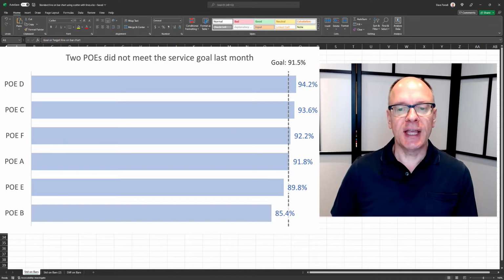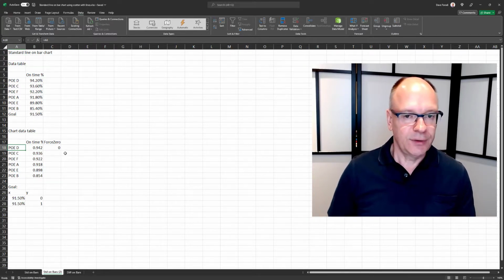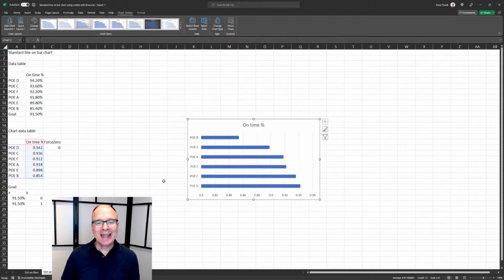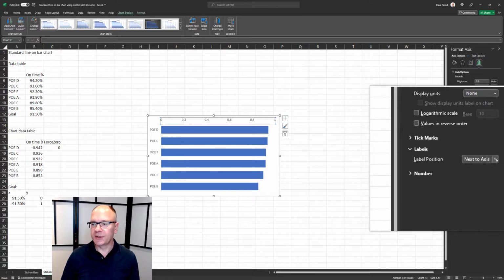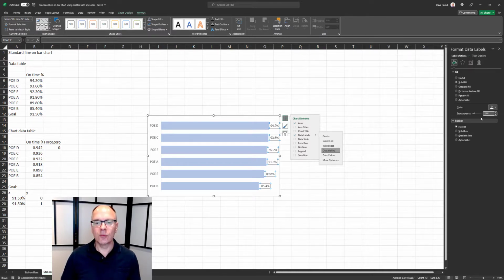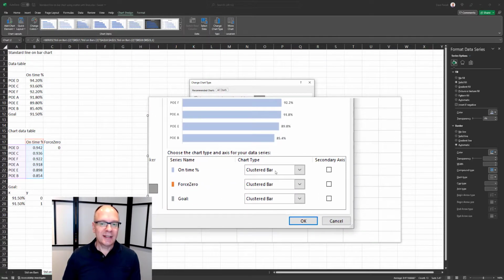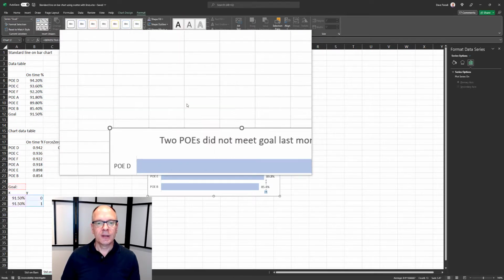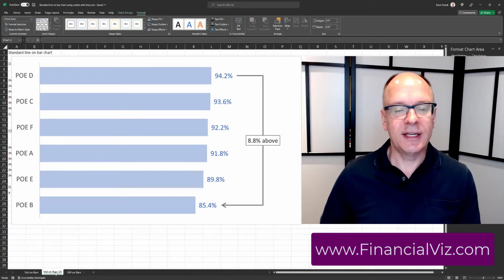Excel Chart Tip: Add a goal or target line to a bar chart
When you are showing ranked data in a bar chart you may want to add a goal or target line to easily identify those with performance above the goal and those below the goal. Instead of drawing the line on top of the chart, build the target or goal line as part of the chart so it updates automatically when the data or the goal updates.

These videos are inspired by the work I do with business professionals to visually communicate financial results and analysis.

In the video I am using Excel 365 on Windows 10, and most modern versions of Excel and PowerPoint will look very similar.

If you want quickly learn expert-level Excel techniques to create presentation-ready charts that are easy to update and re-use without programming, add-ins, or web tools, check out my Excel Chart Skills 501 course

You can access an entire playlist of Excel Chart Tips videos

0:00 Introduction
0:40 Create the bar chart data table
3:01 Create the goal line data table
4:52 Create the bar chart
12:19 Add the goal line to the bar chart
19:00 Extending this idea to other visuals